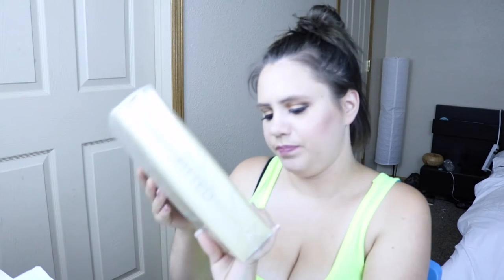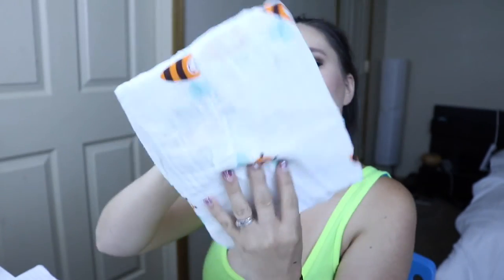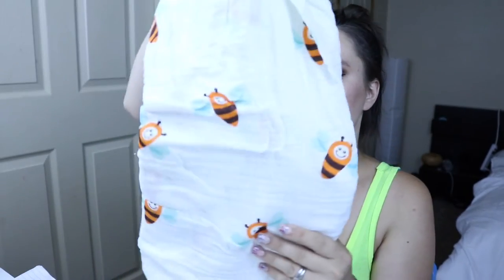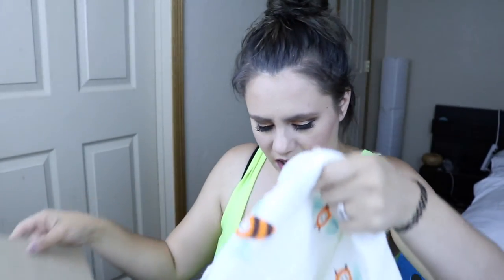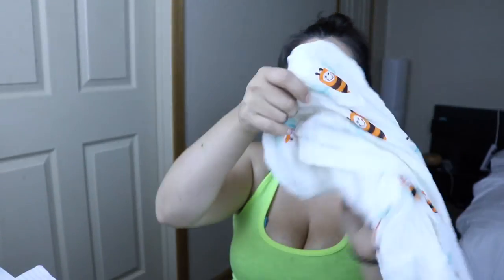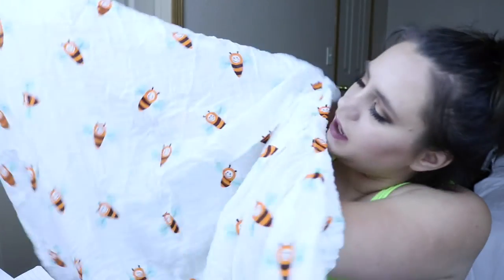Muslin Crib Sheet made with Organic Cotton